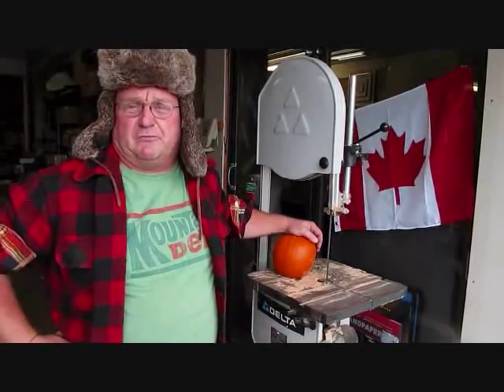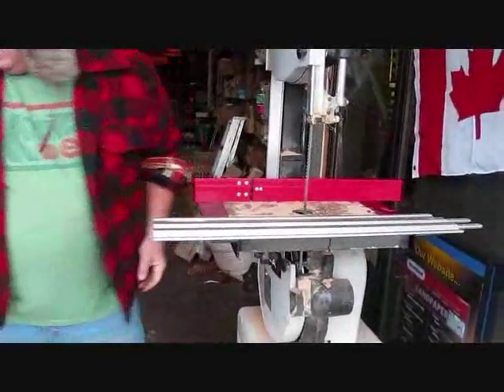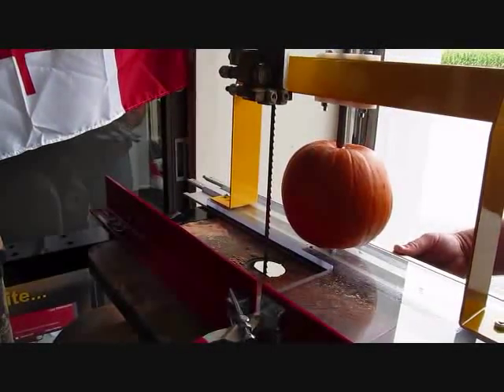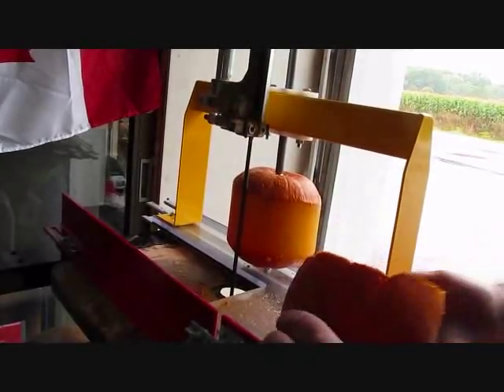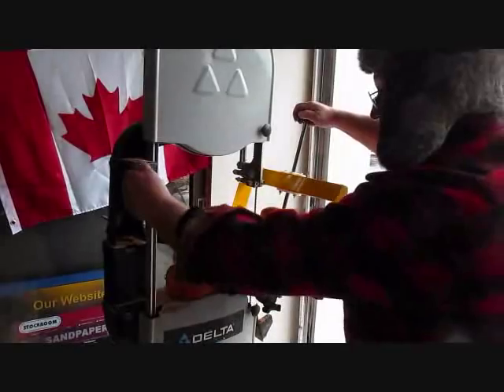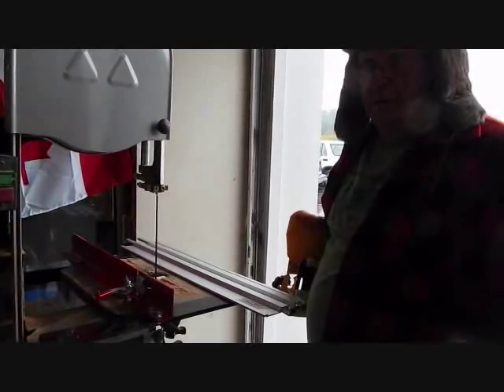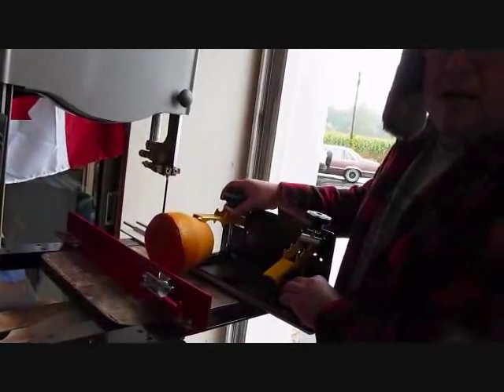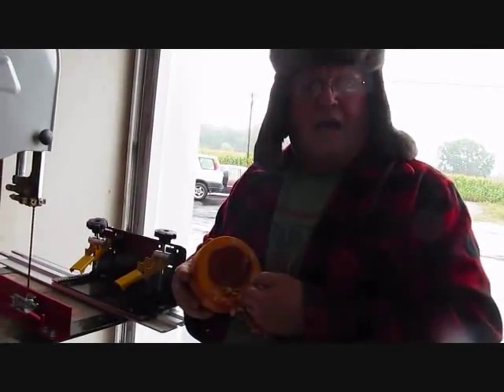Pumpkin Peeling with the Crazy Canadian Woodworker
Paul Moore of shows you how he peels pumpkins the Crazy Canadian way, preparing for the Wainfleet Fall Fair.